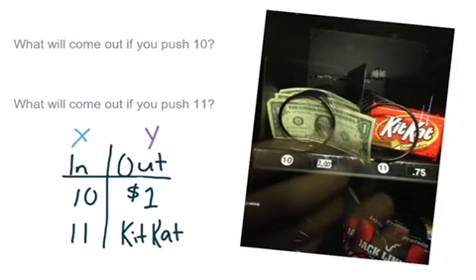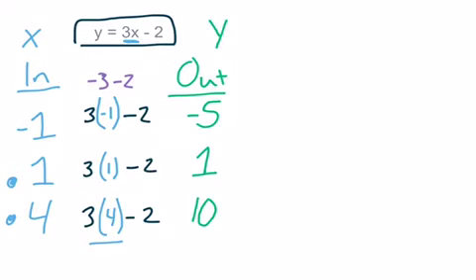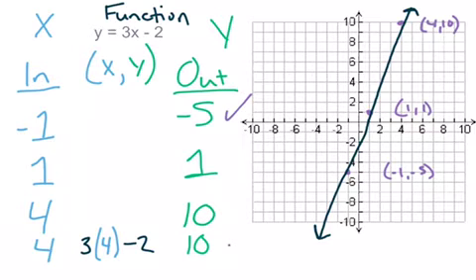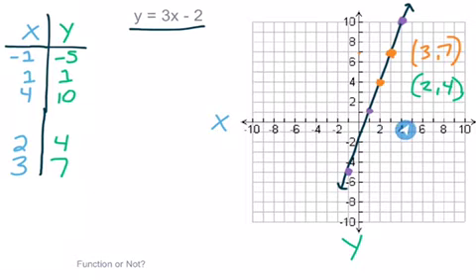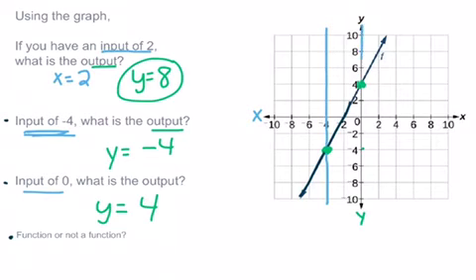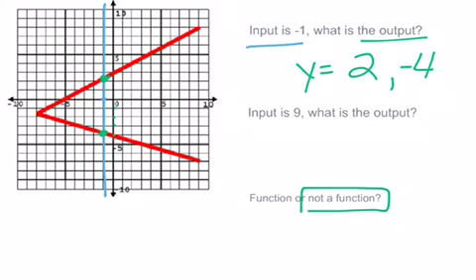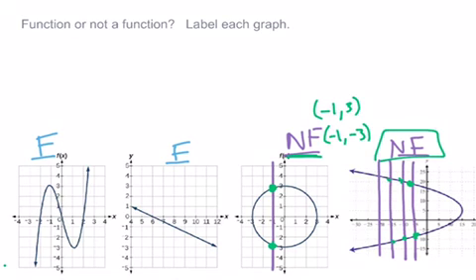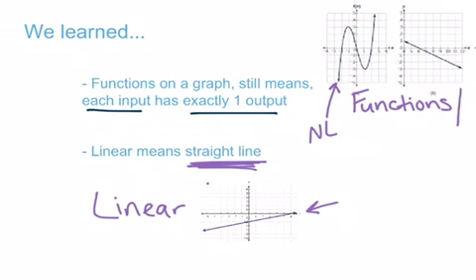8f. Functions 2. Recognizing functions in Graphs. 8.F.A.1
We will be able to recognize function and non functions as well as linear or nonlinear as we look at graphs.